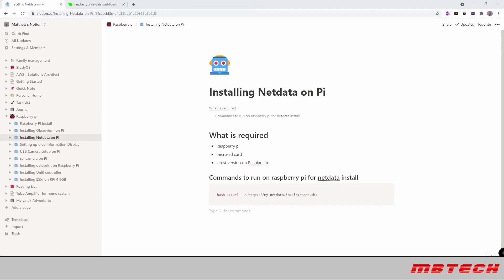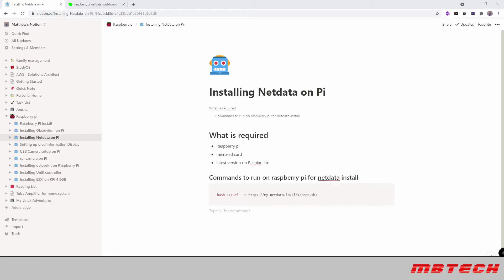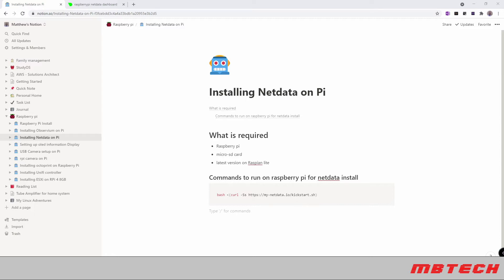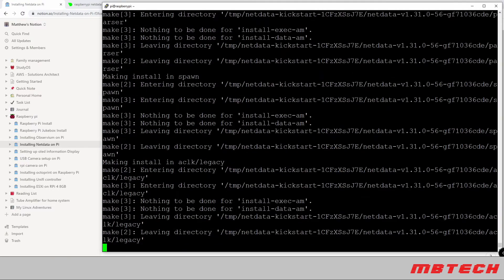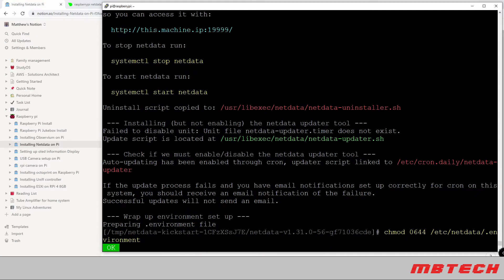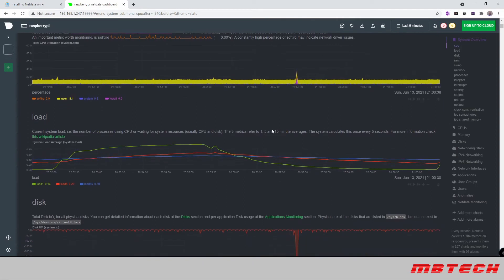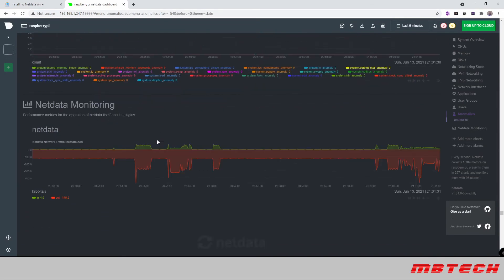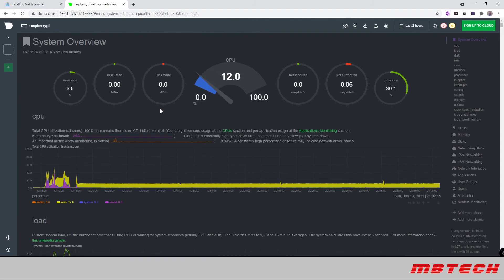Netdata install on Raspberry pi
Great program to monitor near real-time information on your Raspberry Pi.

First Step: